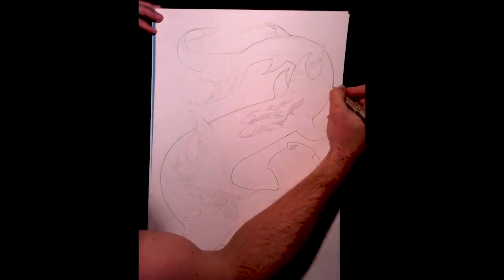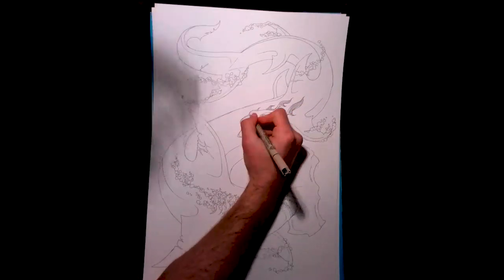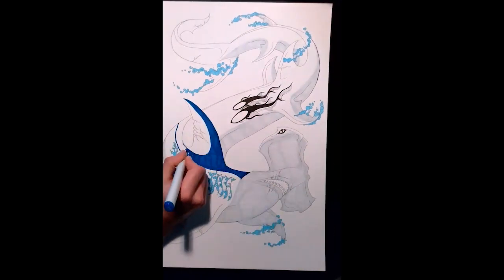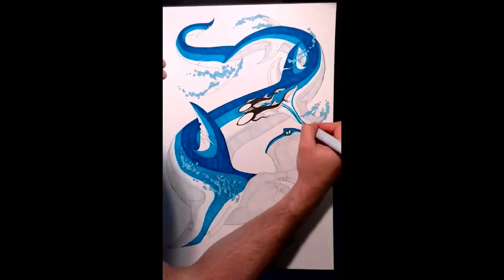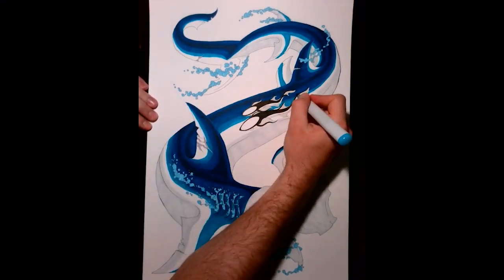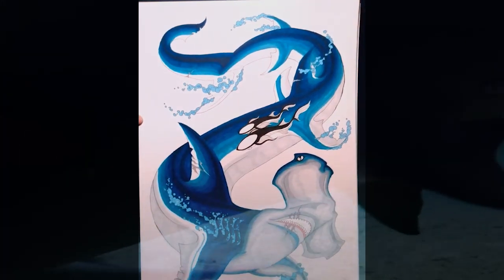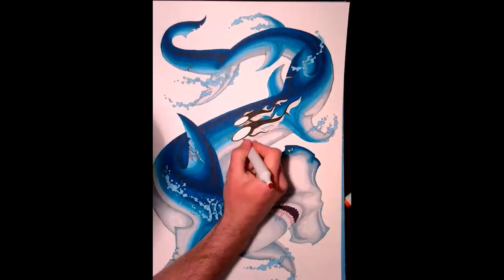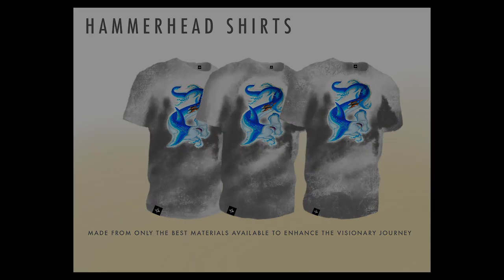"Animal Kingdom Series - The Hammerhead"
Micron pen and Copic marker on Canson watercolor paper, 12"x18"

This is No.2 out of 7 of my "Animal Kingdoms" series! I absolutely love drawing sharks, and this guy was no exception. Drawing hammerheads is a challenge when it comes to getting those proportions right, so I made sure I studied photo and video references of wild sharks to make sure I gave this creature a sense of organic movement and character.

Here are the Copic markers that I used in the making of the Hammerhead:
- B39, B29, B06, B05, B14, B32
- C5, C3
- V09
- RV11, R02
- YR24
- E33
- W5, W3, W1